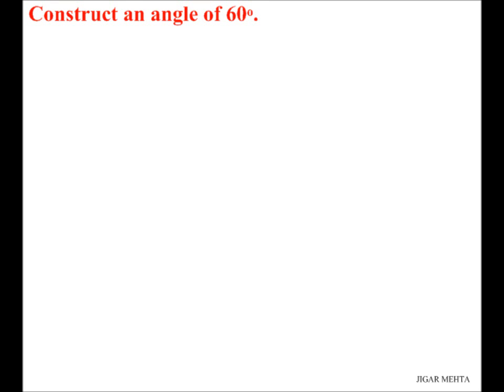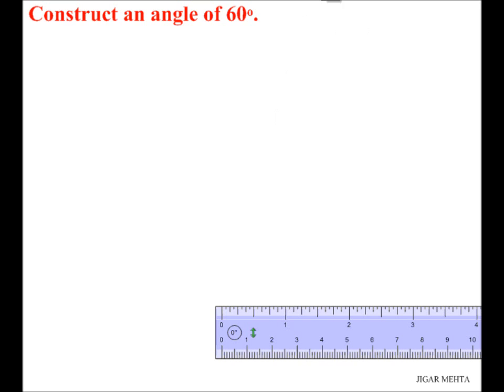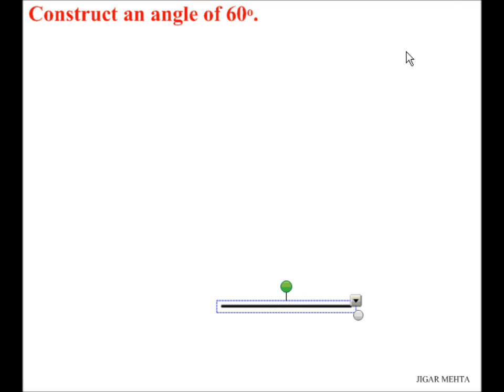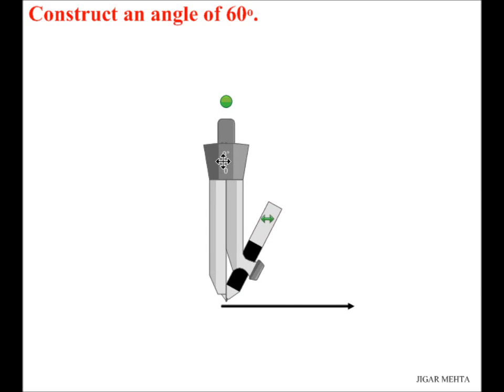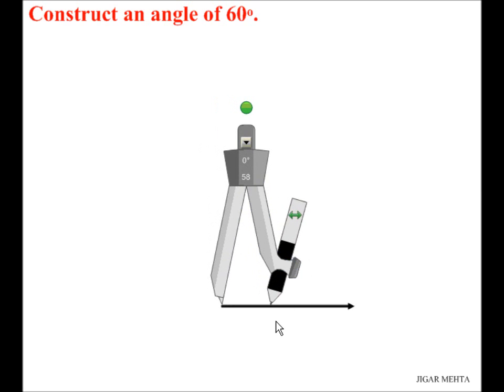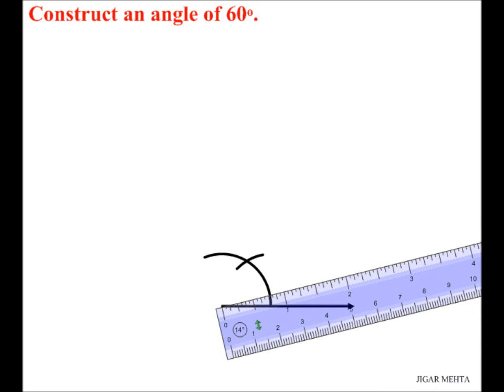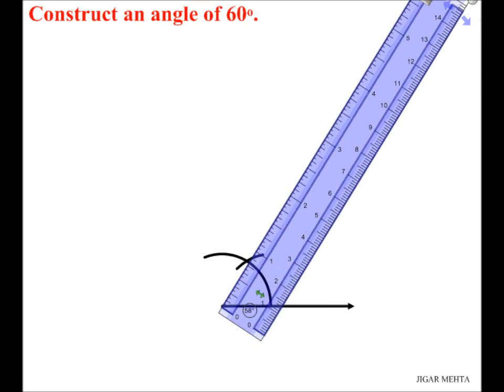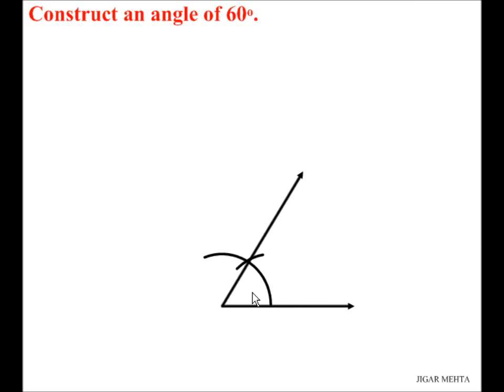ANGLE CONSTRUCTIONS USING COMPASS - 60 DEGREES